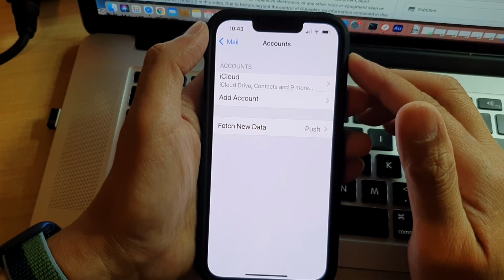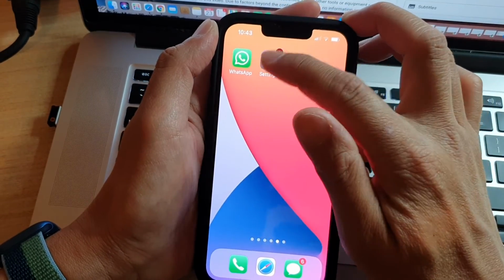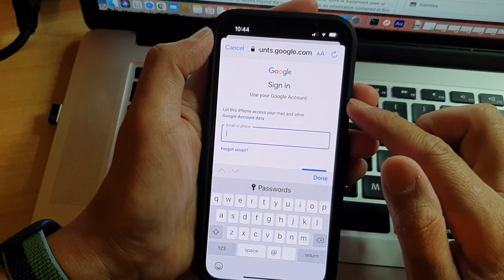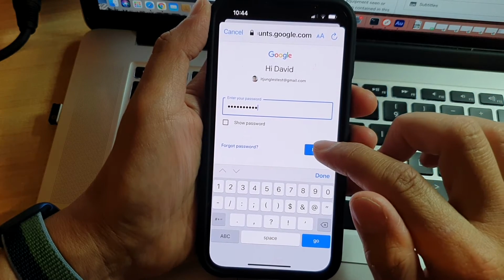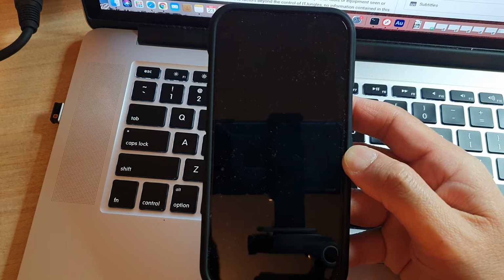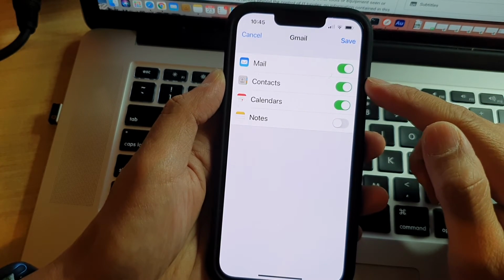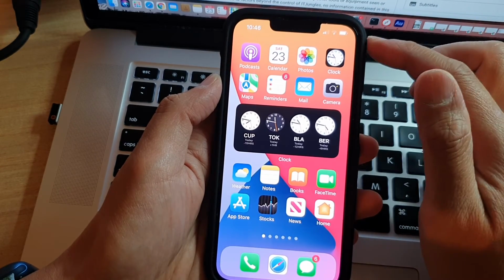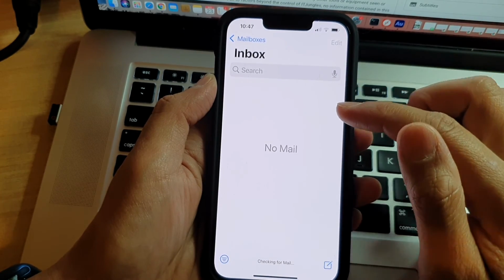iPhone 13/13 Pro: How to Setup Gmail Email Account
Learn how you can setup a Gmail email account on the iPhone 13 / iPhone 13 Pro.